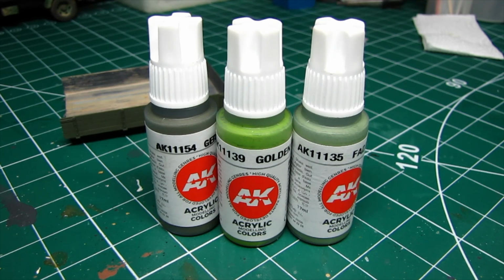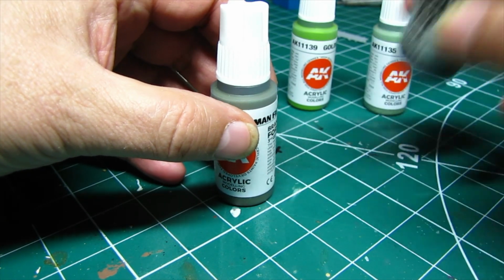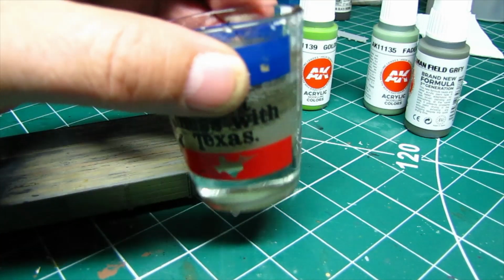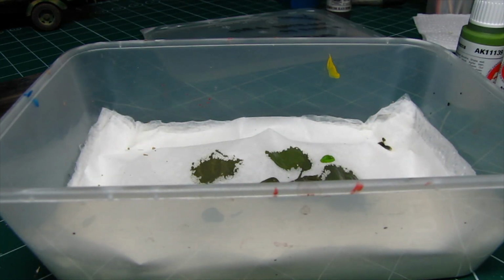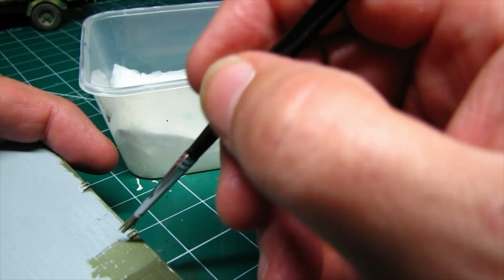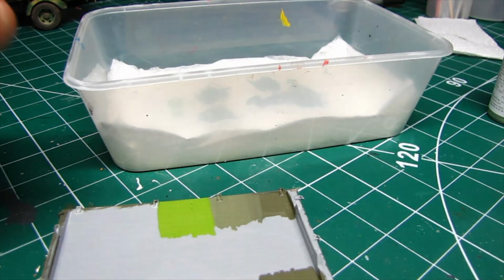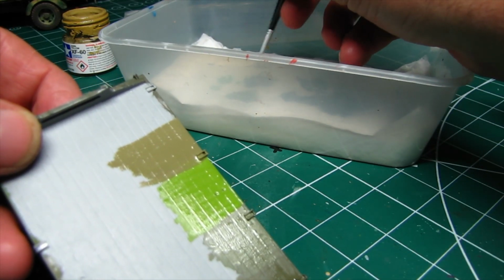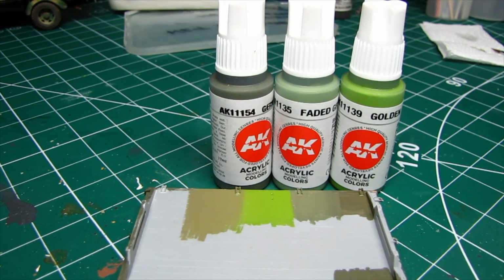AK Interactive Generation 3 Acrylic paints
A quick hand brush paint test on the newest paints on the market